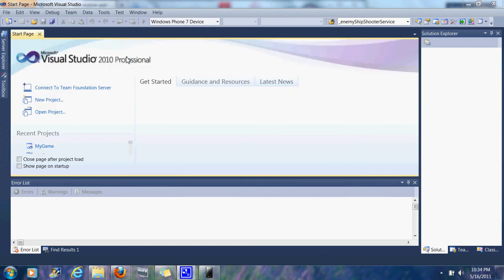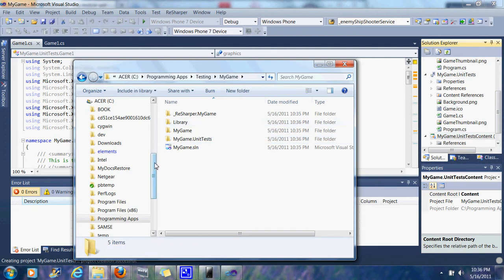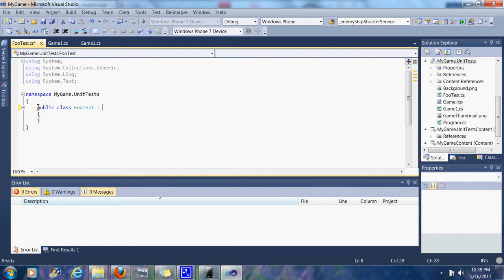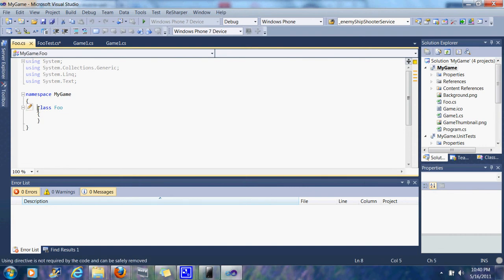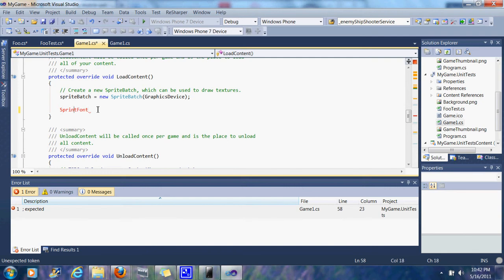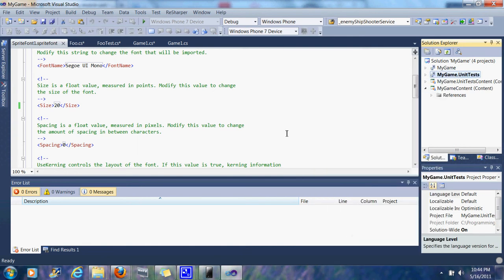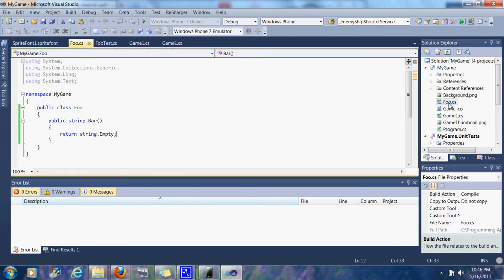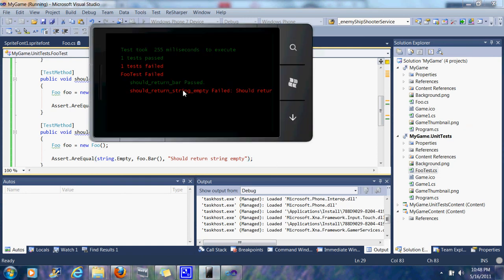using xnamobileunit demo